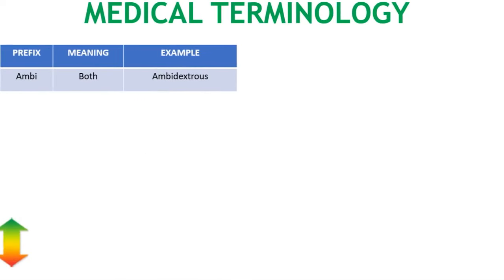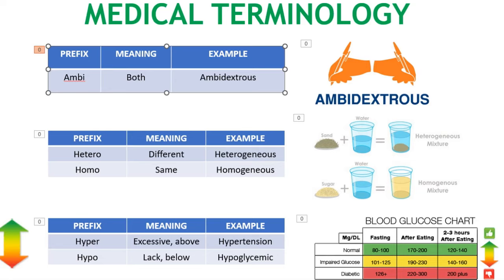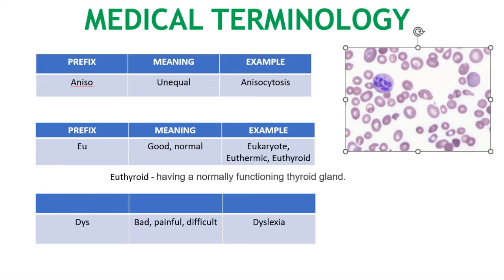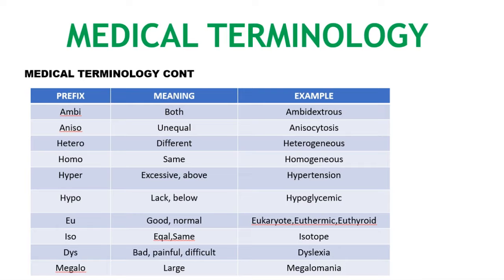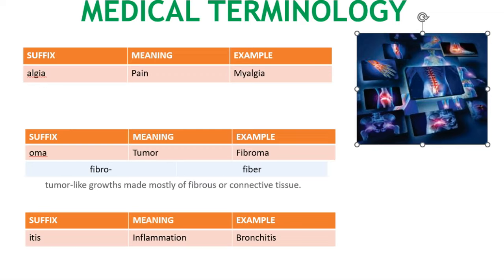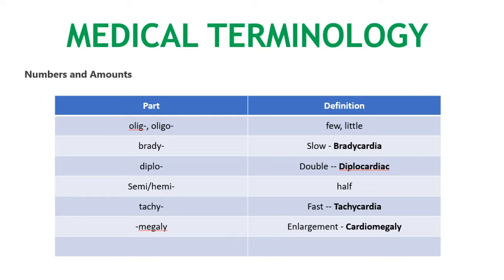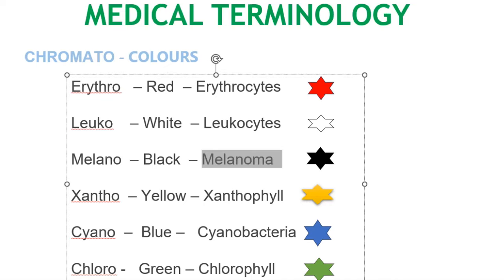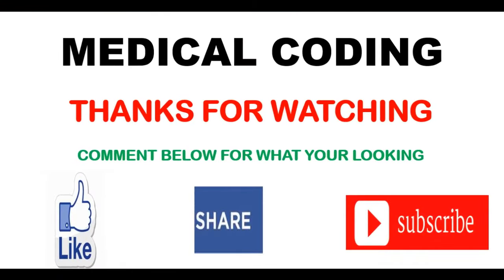Medical Terminology - An Introduction | CPC Exam Practice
ANATOMY & PHYSIOLOGY
-- Medical Coding Interview Q&A PART - 2